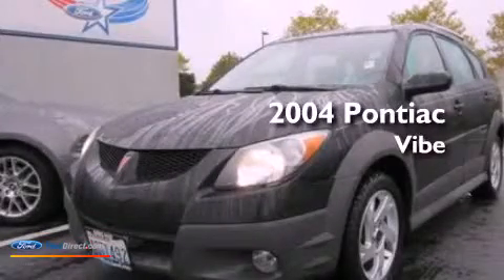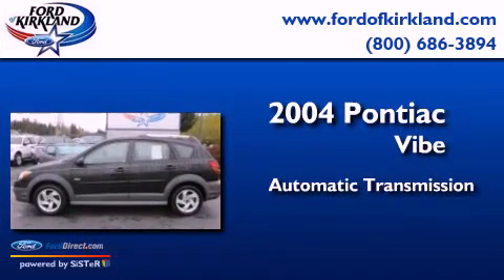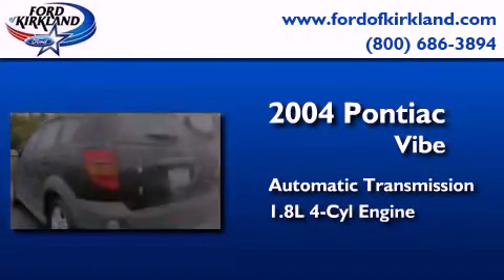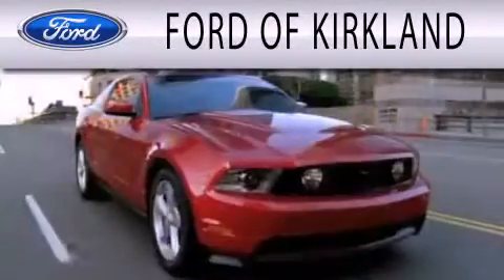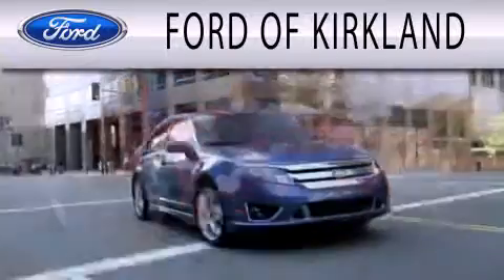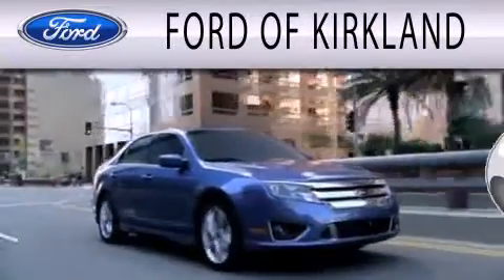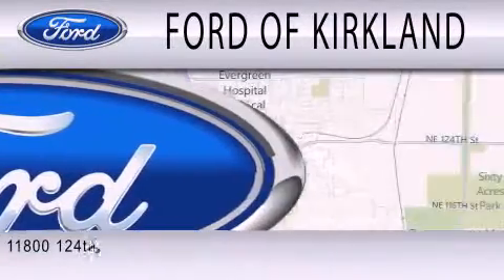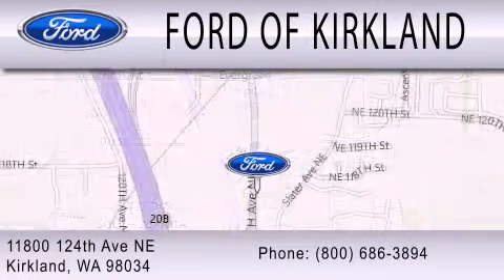Preowned 2004 PONTIAC VIBE Kirkland WA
Year : 2004
 Make : PONTIAC
 Model : VIBE
 Engine : 1.8L I4 16V MPFI DOHC
 Trans . : AUTOMATIC
 Exterior : BLACK
 Miles : 87,658
 Interior : BLACK
 Stock : 149336B